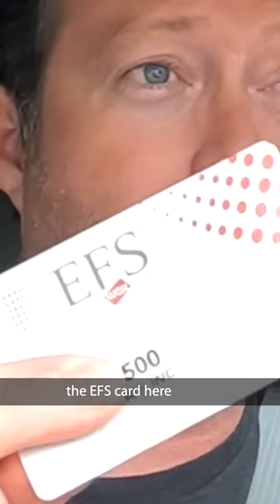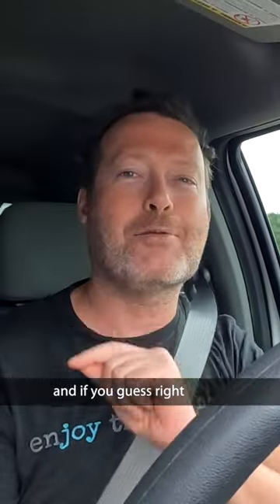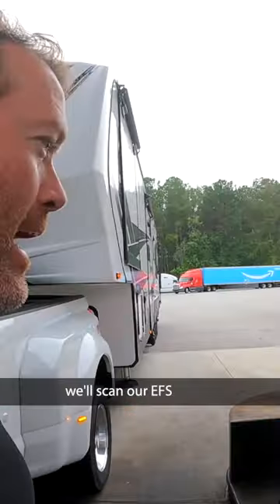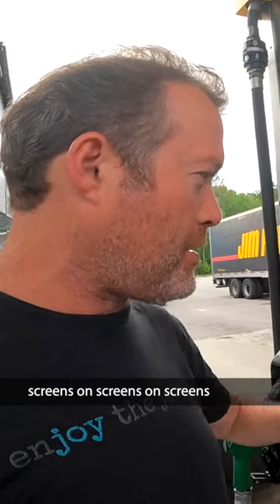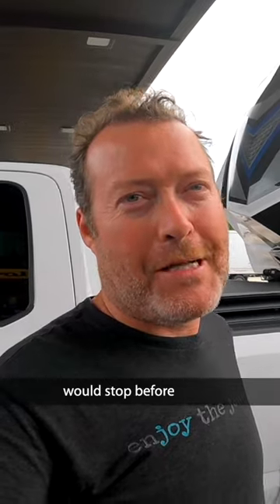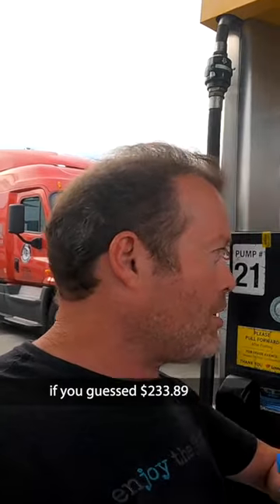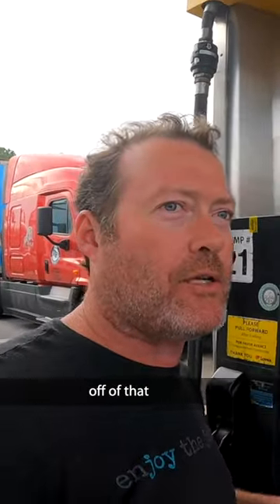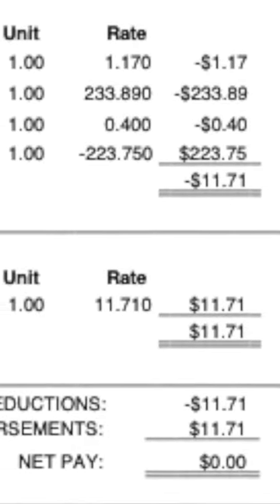⛽ How Much Did I Save On RV Diesel Fuel Using EFS/TSD Card?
Mail Bag:
Lake Effect Media
14870 Granada Avenue 1037